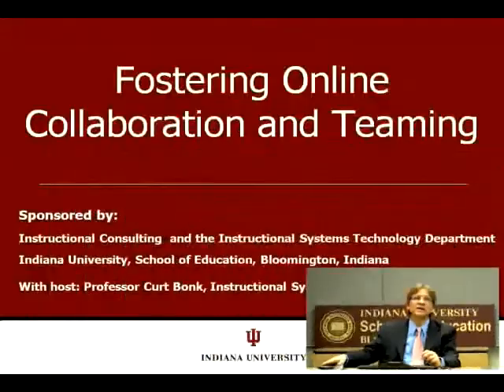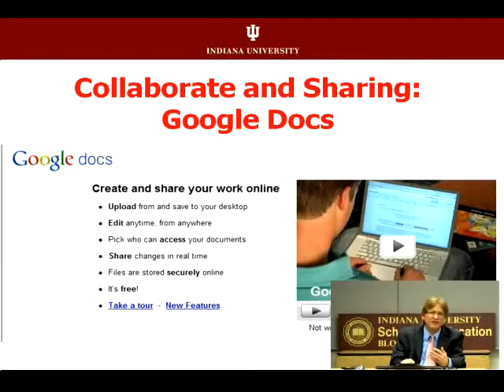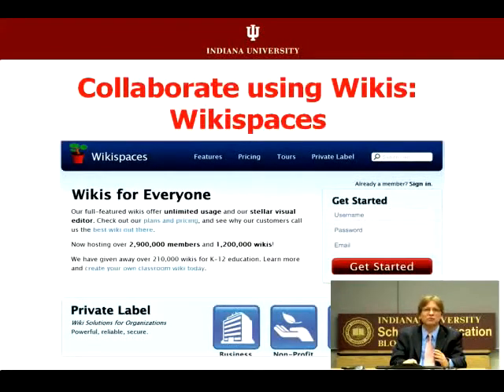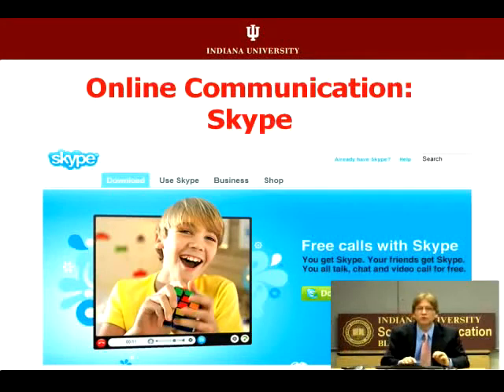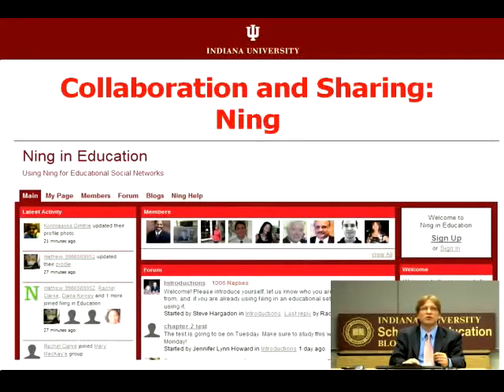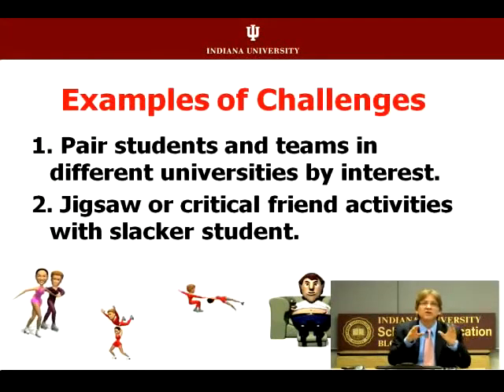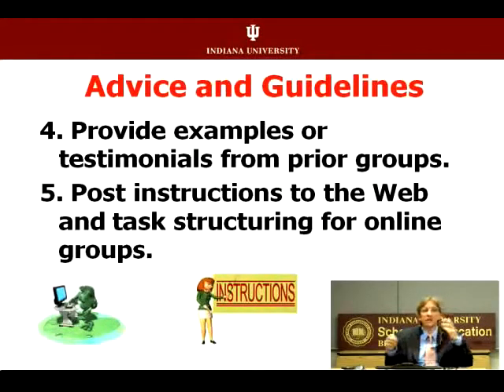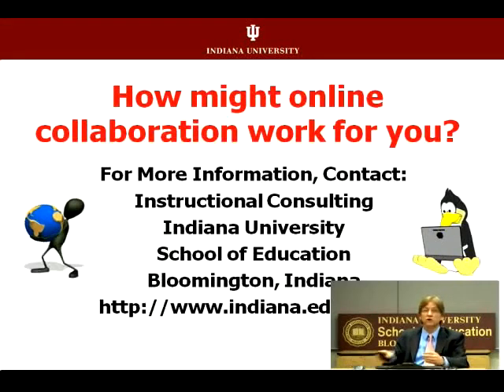09 Fostering Online Collaboration and Teaming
In "Fostering Online Collaboration and Teaming," Dr. Bonk stresses the importance of incorporating meaningful collaboration in an online class. Details are provided on techniques (e.g., team/group creation) and tools (e.g., wikis, blogs) that can be used to foster group work among students.